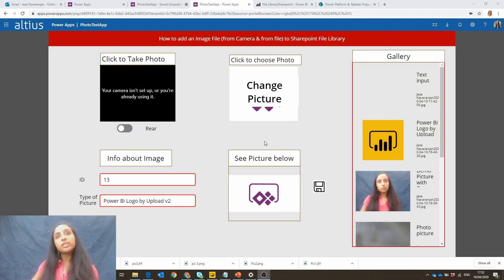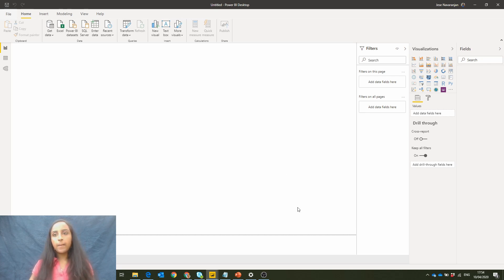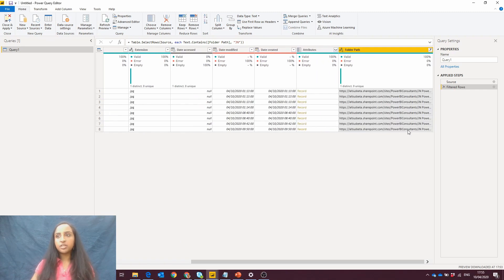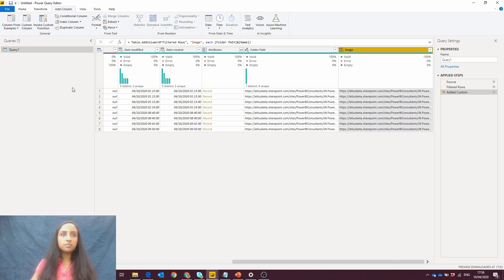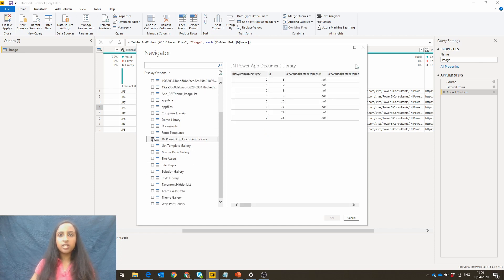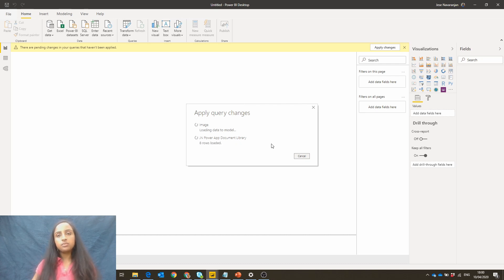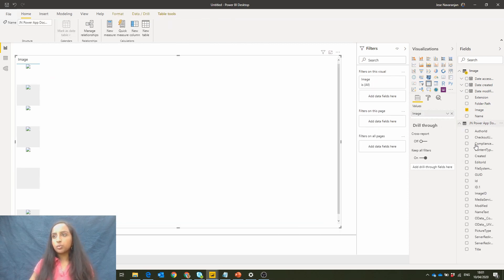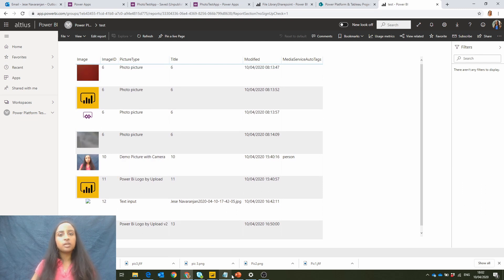Power Bi: How to show Images and Details from Sharepoint file library (Part 2/2)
0:00 Intro
01:18 Reading the Image File
03:49 Reading the Image Details
05:23 Configure Relationships, Create Report and Publish

06:57 Update: Community Post RE: Images not displaying in PBI (Solution: URL must be public in Sharepoint which my tenant does not allow)